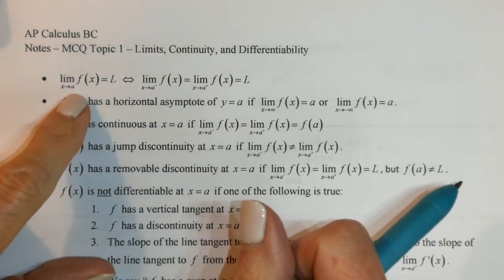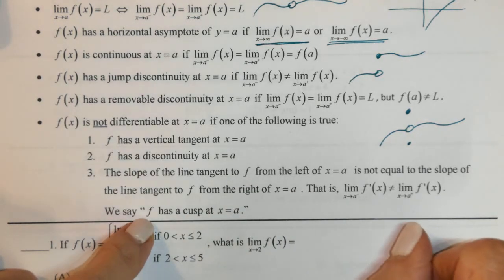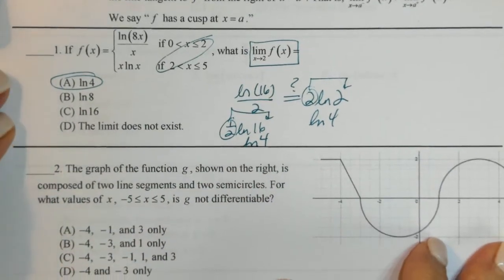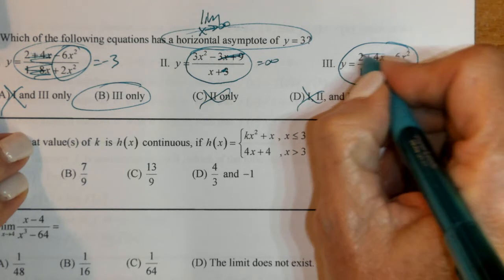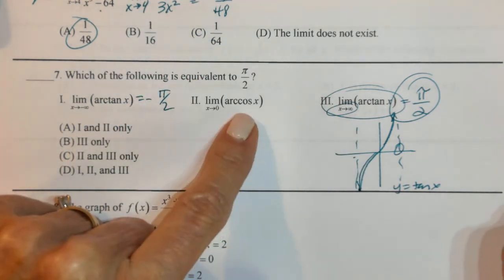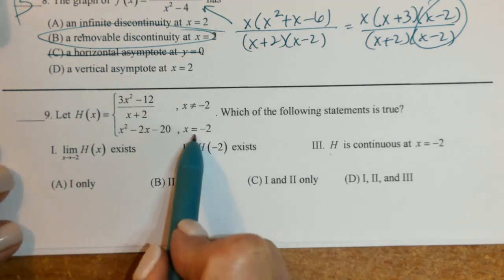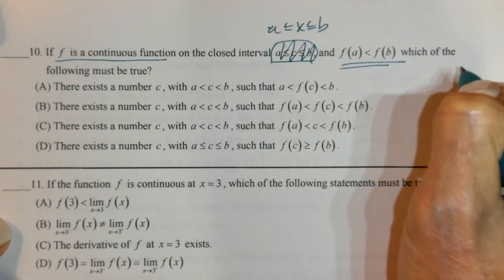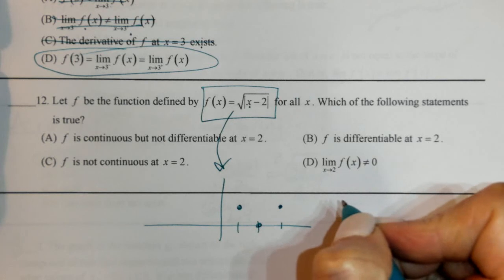MCQ Topic 1 Limits, Continuity, Differentiability